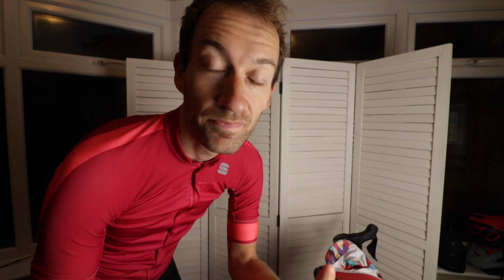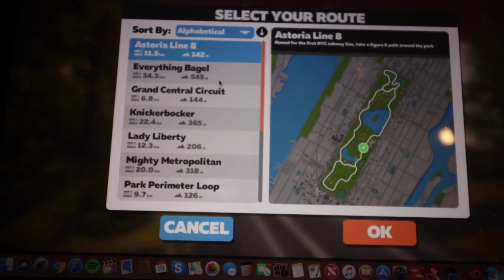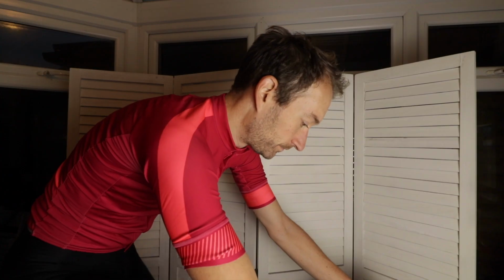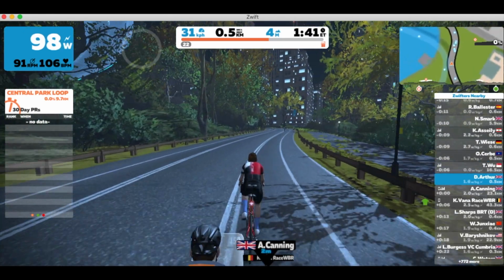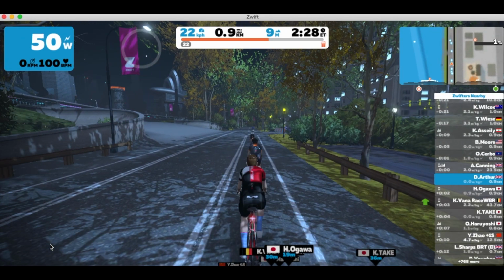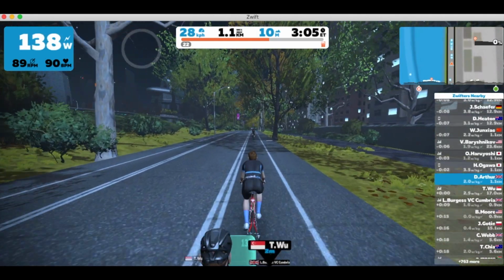Zwift NYC First Ride!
Dust down your smart trainer!

Zwift has expanded into New York, so I went for a ride around the virtual Central Park and the elevated skyroads to see what it's all about.

Hit me on Twitter @davearthur and Instagram @davidjarthur and say hello!